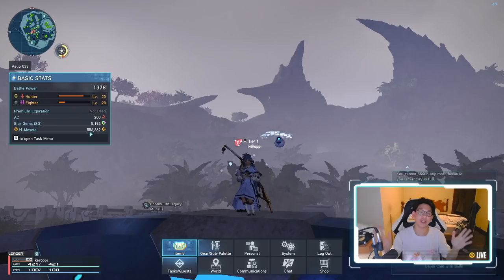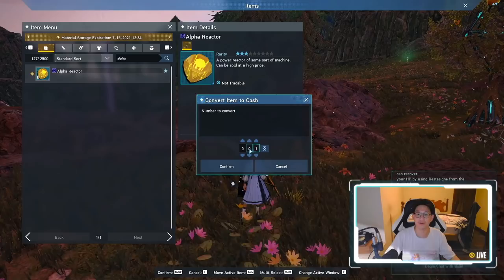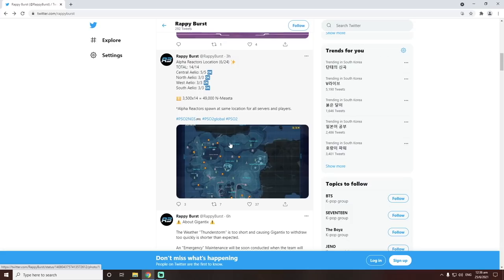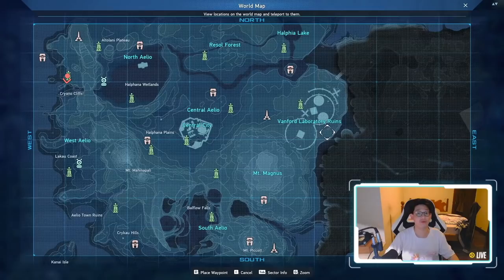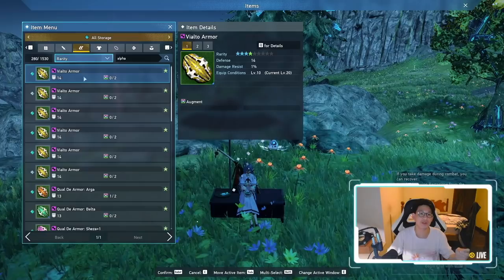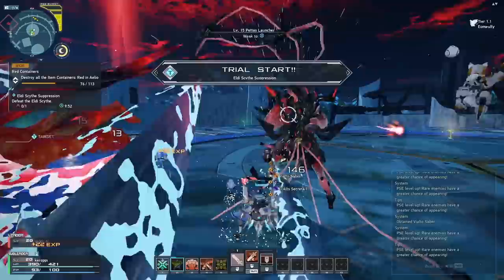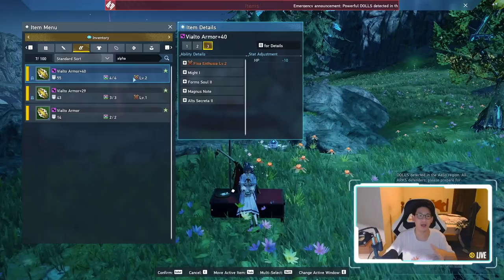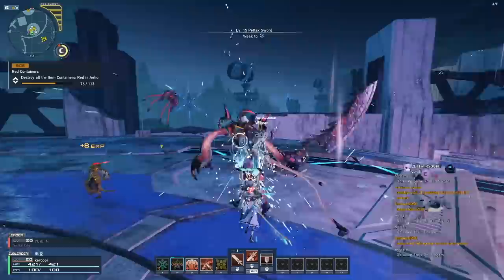[PSO2:NGS] How I make Meseta F2P Edition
0:00 Introduction
0:36 Dailies, Weeklies
1:21 Alpha Reactors
3:29 Collect Red Boxes
3:47 Grinding at Combat Zones
11:46 Conclusion